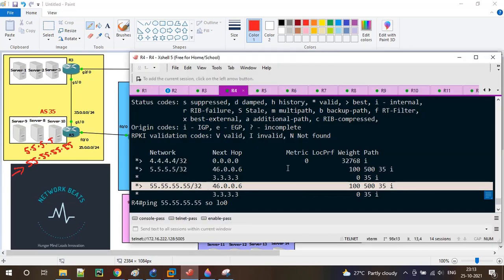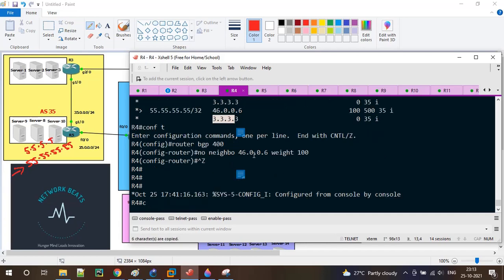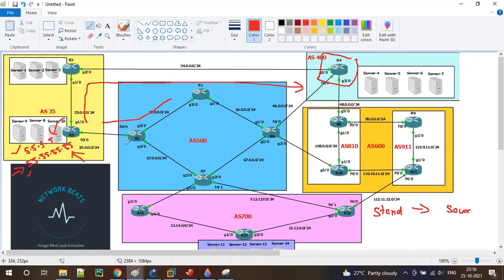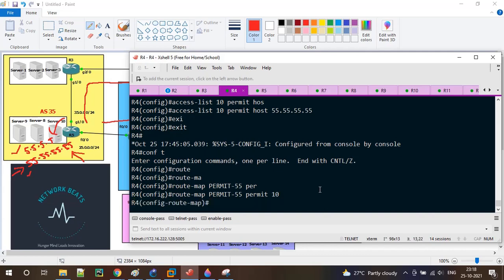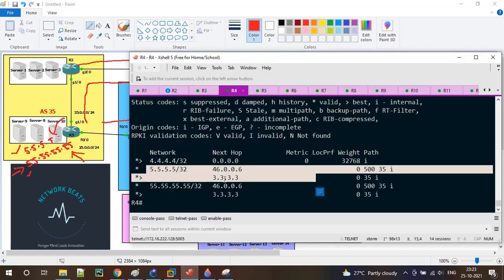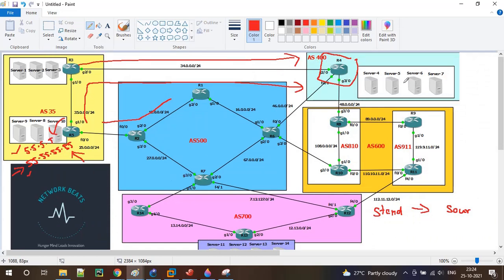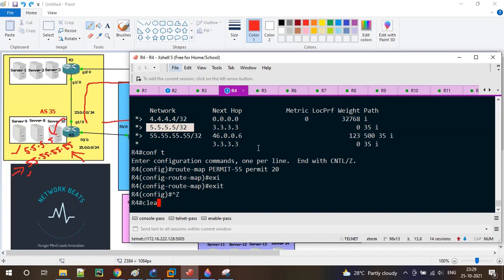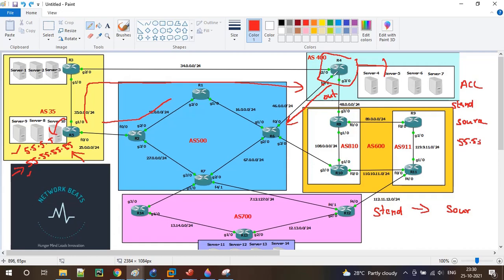BGP Part 16 - Weight Attribute using Route-maps with ACL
This is the continuation video for the weight attribute with lab experience for path manipulation.